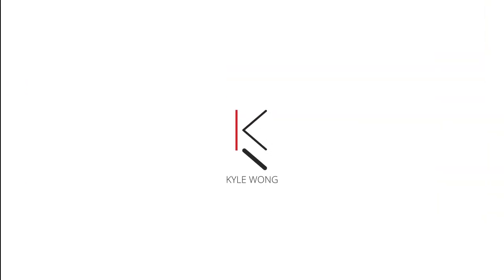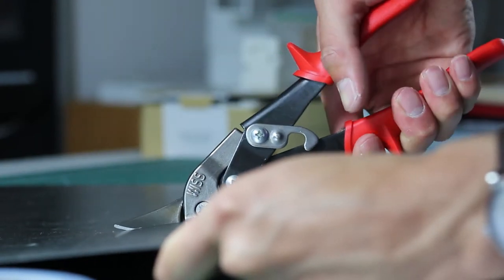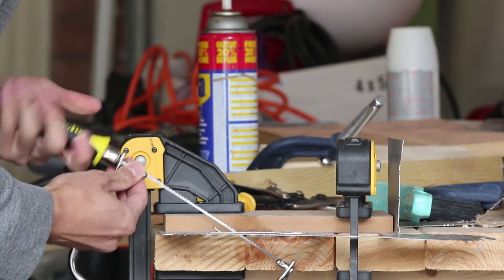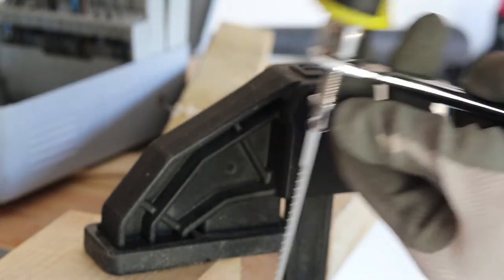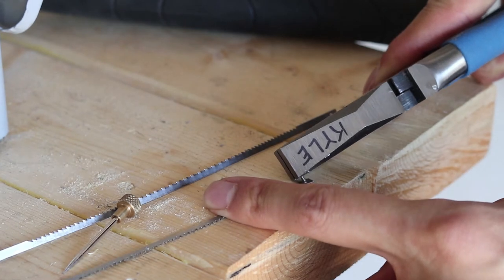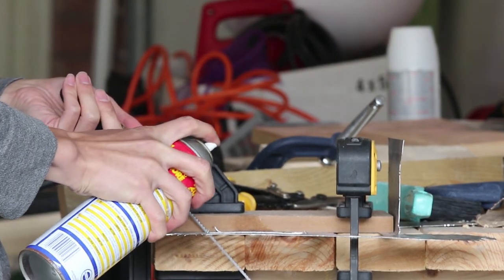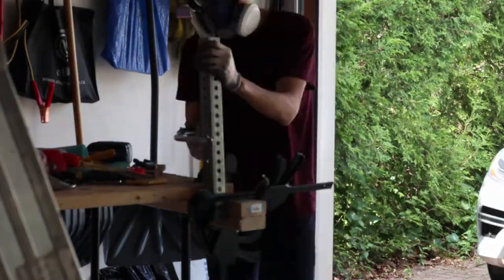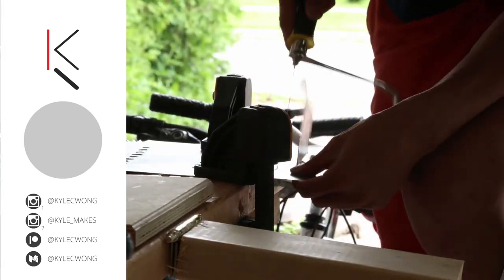How to cut metal on a budget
Hey guys today I'm going to be talking about how I cut all my metal sheets for my custom PC case I'm building. From a coping saw to a hack saw to tin snips, they all have their purposes! In this video, I go over some of the basic steps for cutting sheet steel, bar metal and aluminum. Hope this helps!